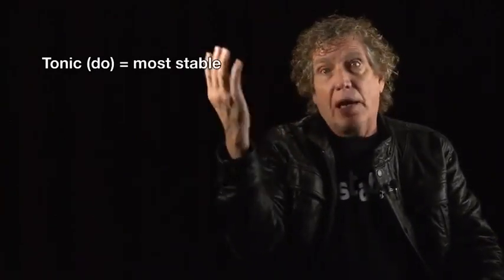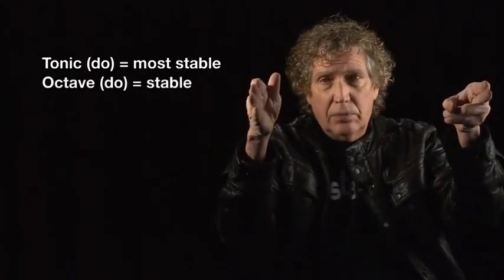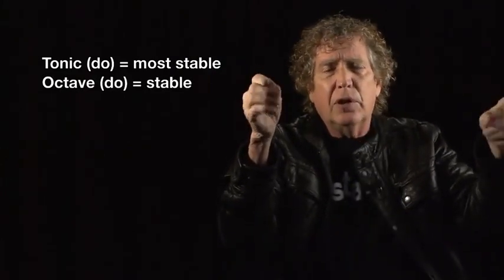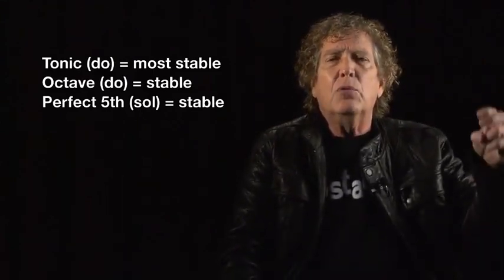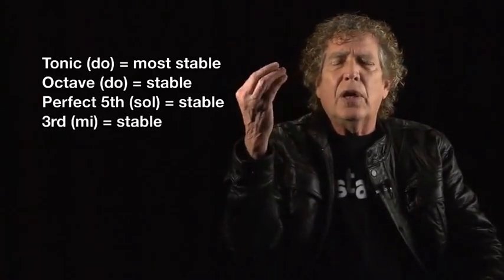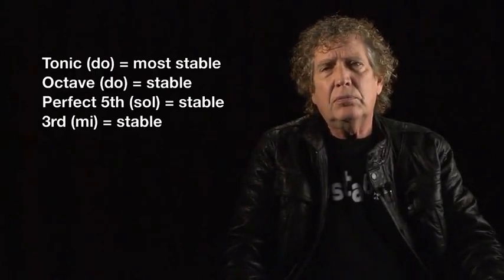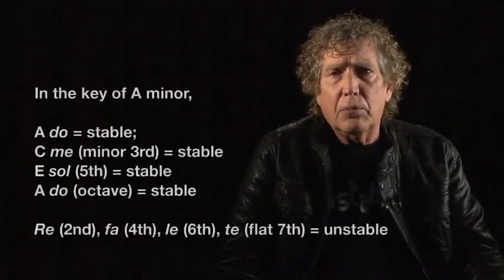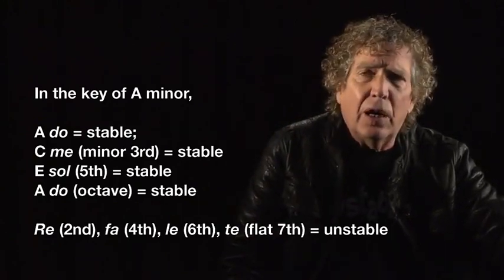5 9 Stable and Unstable Tones 759